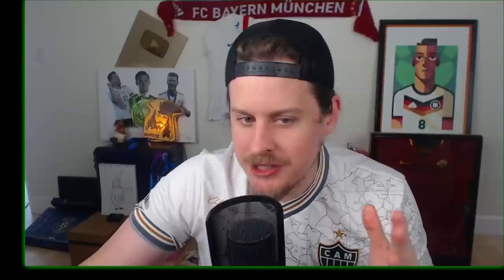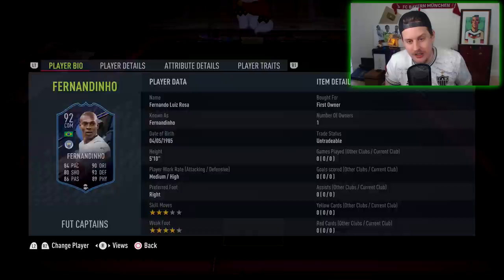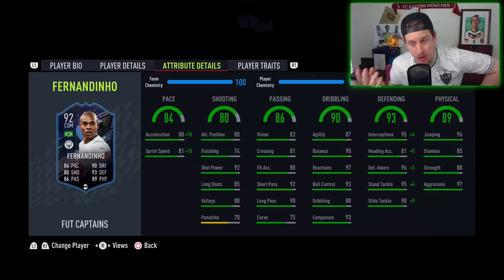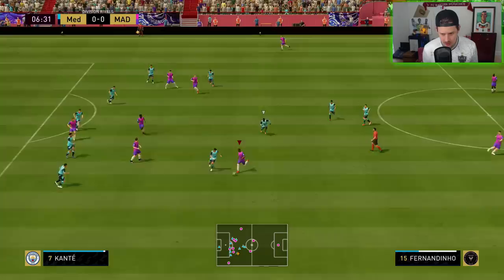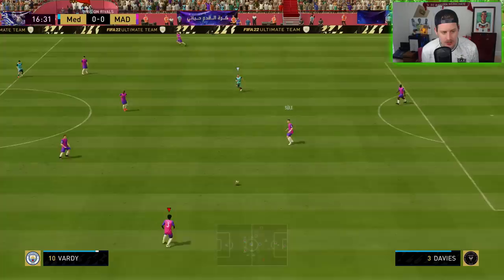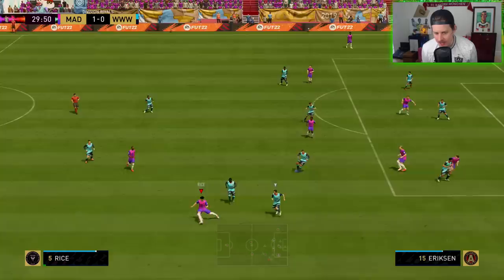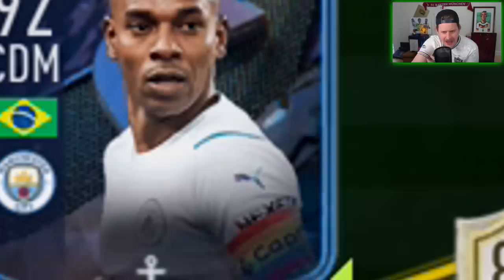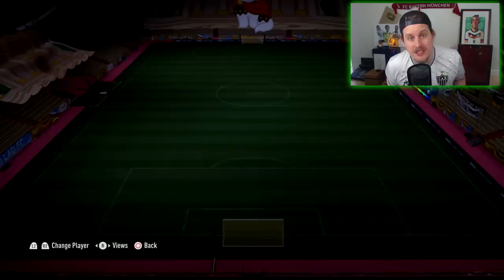The BRAZILIAN Mark Noble?! 92 FUT Captain Fernandinho Review! FIFA 22 Ultimate Team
FIFA 22 92 FUT CAPTAIN FERNANDINHO PLAYER REVIEW